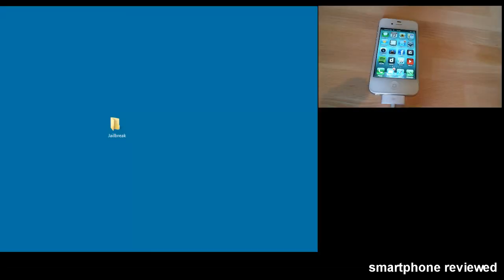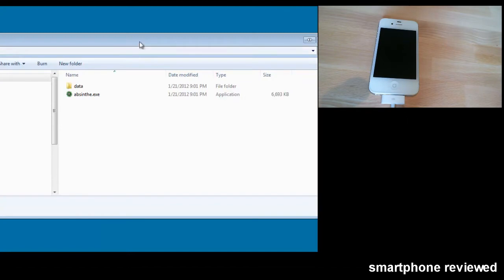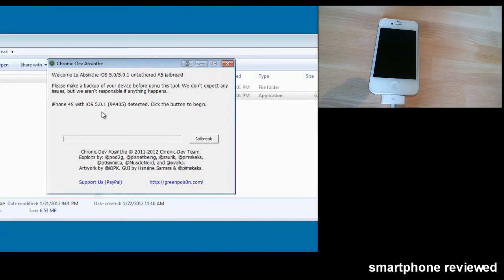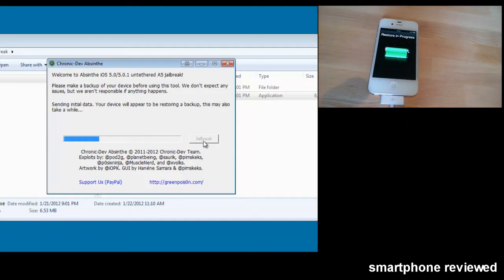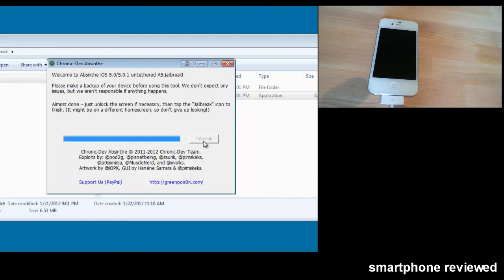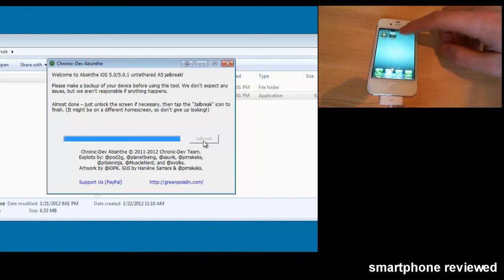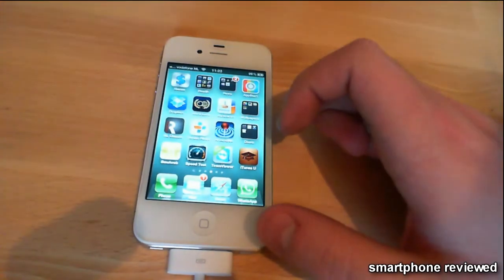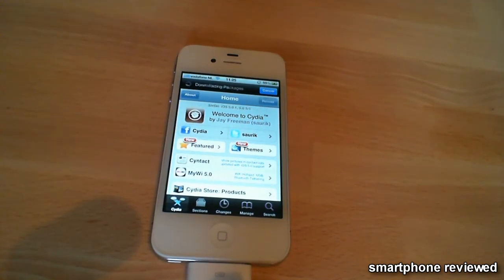How to - Untethered jailbreak your iphone 4s with Greenpois0n Absinthe on Windows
Finally its here the Untethered jailbreak for iphone 4s and ipad 2!! Its available for mac and windows. Today ill show you how to do this on windows. But on the mac its basically the same.

*Go fullscreen for best quality!*